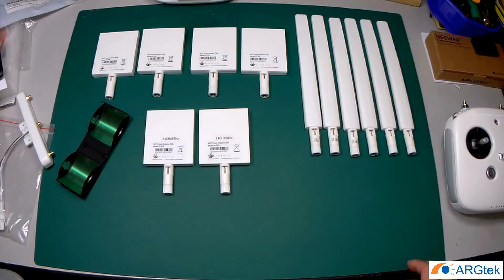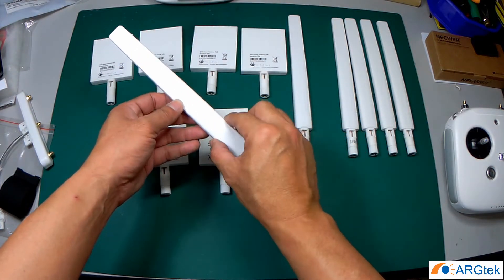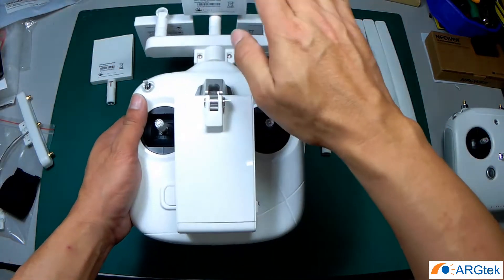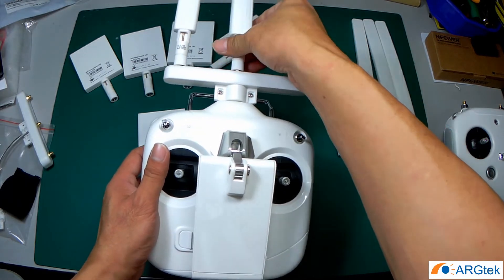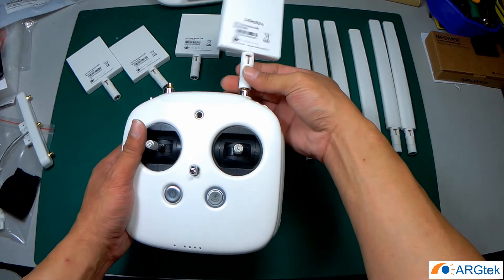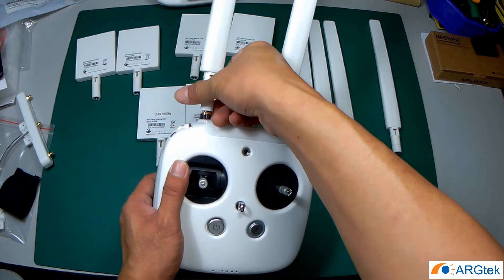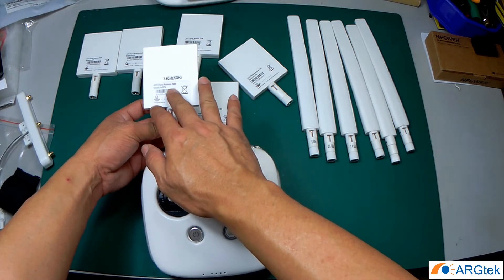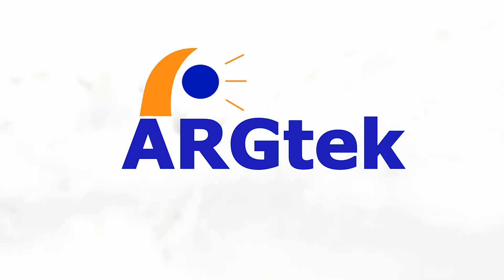ARGtek Antennas Explanation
- 5.8GHz 6dBi Panel Antennas (Compatible for DJI Phantom 4 Pro Plus/Pro, Phantom 3 4K/Se/Std, Inspire 2)

- 2.4GHz 7dBi Panel Antennas (Compatible for DJI Phantom 4 Pro Plus/Pro/Adv/4, Phantom 3 Pro/Adv/Se/Std, Inspire 2/1, XIRO Xplorer)

- 2.4GHz/5.8GHz Dual Band 8dBi Panel Antennas (Compatible for DJI Phantom 4 Pro Plus/Pro/Adv/4, Phantom 3 4k/Pro/Adv/Se/Std, Inspire 2/1, Yuneec Typhoon H)

- 5.8GHz 10dBi Omni-directional Antennas (Compatible for DJI Phantom 4 Pro Plus/Pro, Phantom 3 4K/Se/Std, Insipre 2)

- 2.4GHz 7dBi Omni-directional Antennas (Compatible for DJI Phantom Pro Plus/Pro/Adv, Phantom 3 Pro/Adv/Se/Std, Inspire 2/1, XIRO Xplorer)

- 2.4GHz/5.8GHz Dual Band 8dBi Omni-directional Antennas (Compatible for DJI Phantom 4 Pro Plus/Pro/Adv/4, Phantom 3 4K/Pro/Adv/Se/Std, Inspire 2/1, Yuneec Typhoon H, XIRO Xplorer)

*Why Omni? And why Panel?
- We prefer Panel antenna for pilots who’s need for long range but it more straight direction pointing to your aircraft when during up to the air, this need more skill to handling for the best range.

- We also prefer dual band Omni-directional for who’s need to use for Filming Production/Rescue/Research team because the Omni-directional antenna more surround range.

*Why ours kits have 3 kinds?
- Because 2.4GHz is more crowed doing at the city, but in open area the 2.4Ghz signal is stronger than 5.8Ghz.

- Dual band antenna is more user-friendly because you no need to switch between 2.4Ghz-5.8GHz.

- But the pilots still need to do their own judgment, because difference pilots is flying on difference environment location.